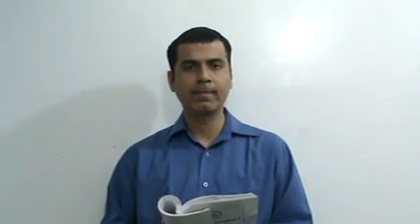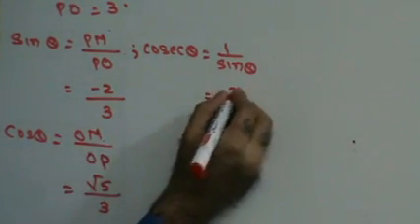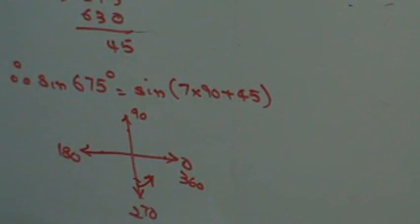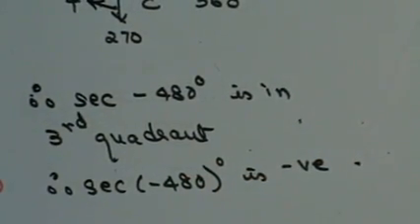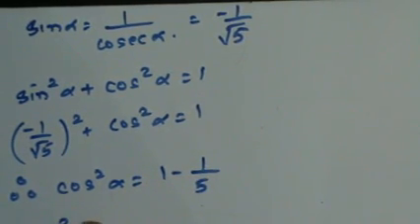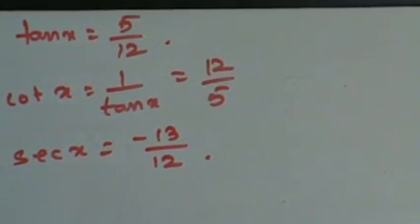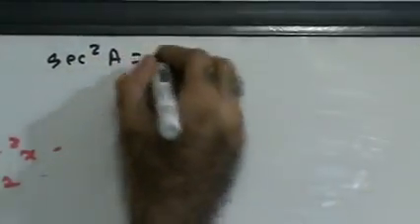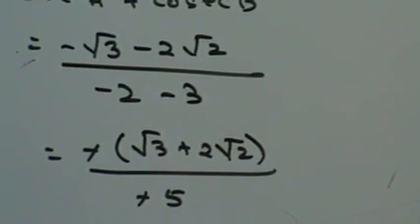11 maths trigo identities 1